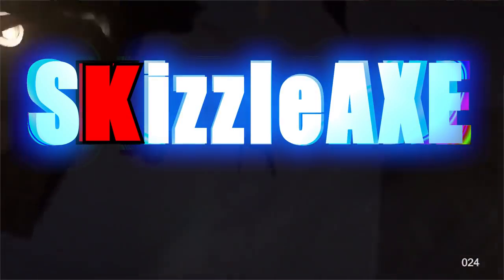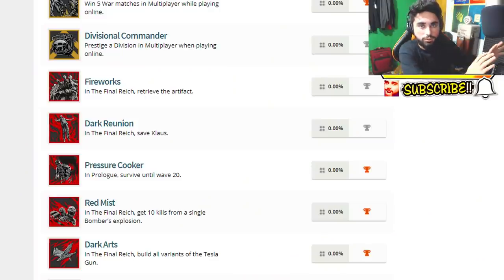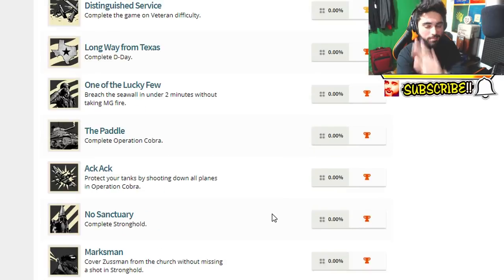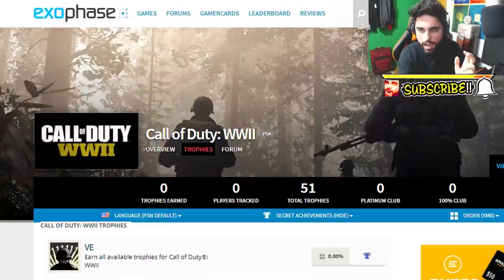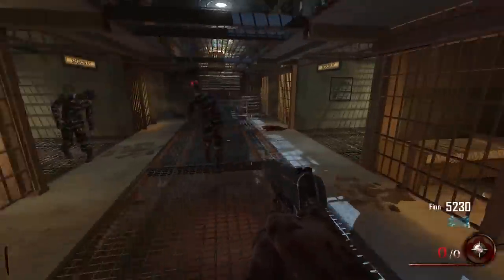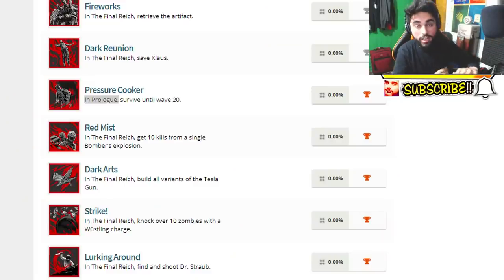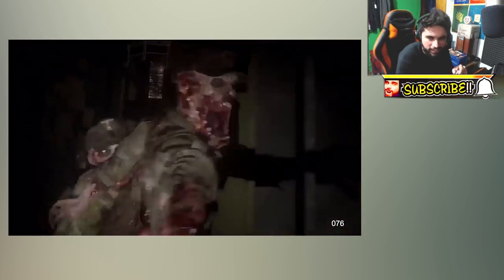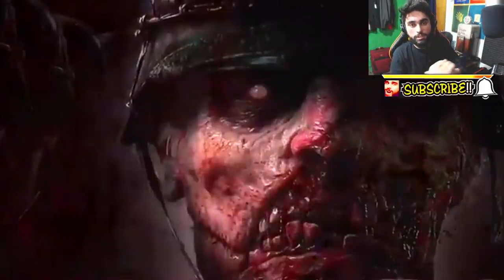WW2 ZOMBIES: 2nd Bonus Map & 2 EASTER EGGS? + COD WW2 Trailer Talk (Call of Duty World War 2 Zombies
WW2 ZOMBIES: 2 EASTER EGGS? + COD WW2 Leaked Trailer & How To Get 2nd Bonus Map Talk (Call of Duty World War 2 Zombies)

In this video, we are going to have a little discussion about the brand new Call of Duty World War 2 zombies. We finally got the name of the map and it is going to be called "The Final Reich". Yes, The Final Reich is the new zombies map for COD WW2. And In this video, we are going to be talking about WW2 Zombies easter egg and the trophies suggests The Final Riech will have 2 main easter eggs or it will be an alternative ending. We also have some information about WW2 Zombies having a 2nd bonus map that will be called "Prologue". And I kinda go into how to get bonus WW2 Zombies map as well. And lastly, I do touch up on the WW2 Zombies leaked gameplay trailer too. Hope you all enjoy the video and let me know what do you think in the comments! =)